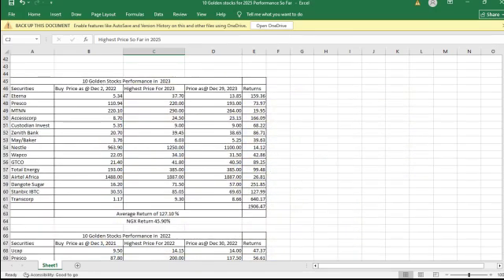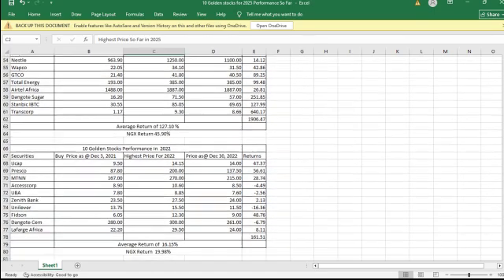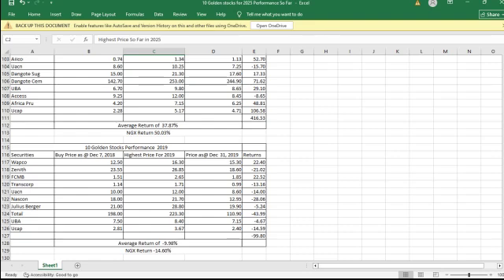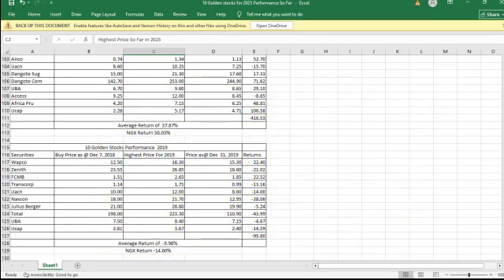2025 10 Golden Stocks Performance so far